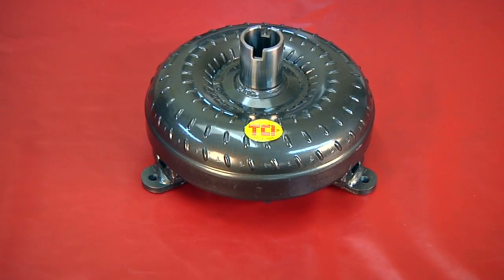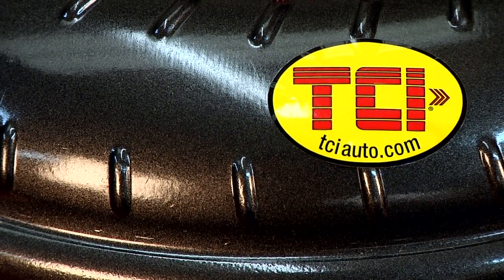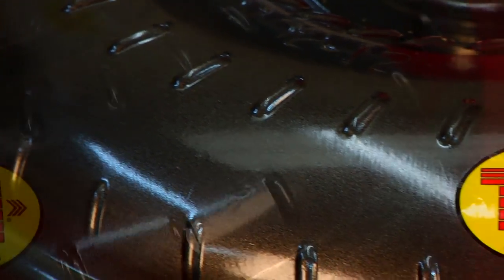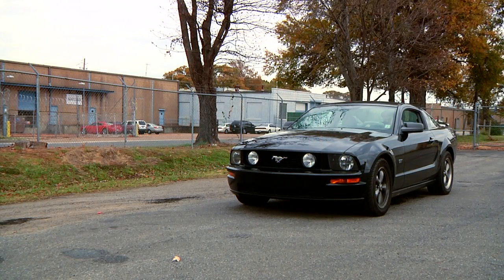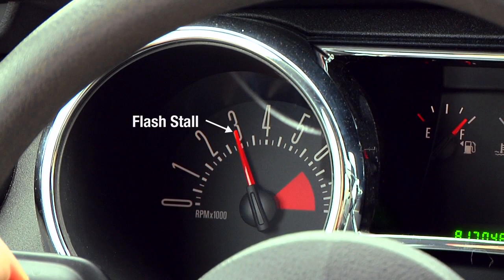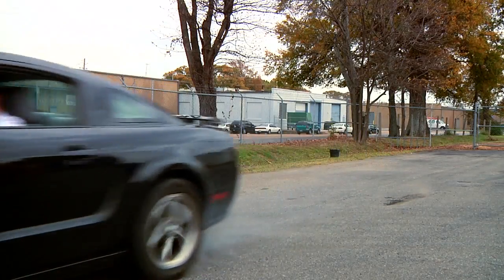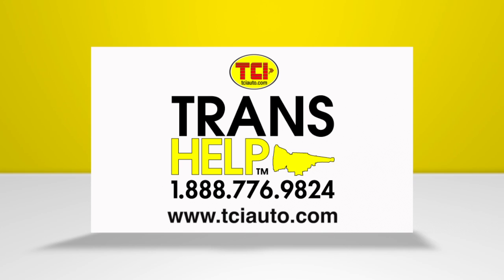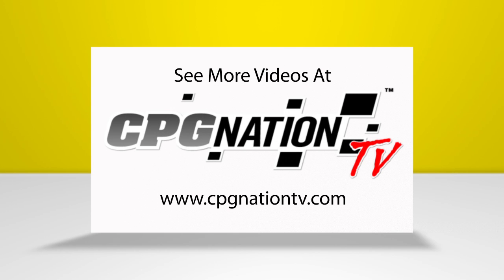TCI® Quick Tech: How To Properly Measure Converter Stall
In this Quick Tech Help video, TCI® demonstrates how to determine the flash stall and foot brake stall of your torque converter.